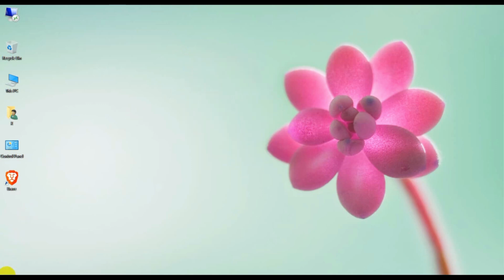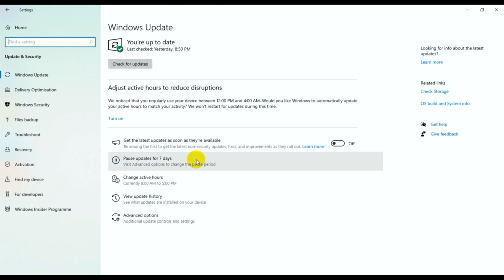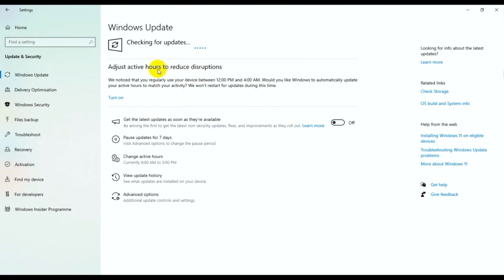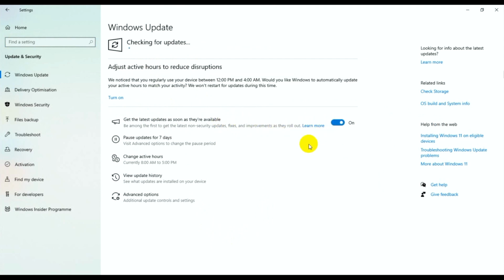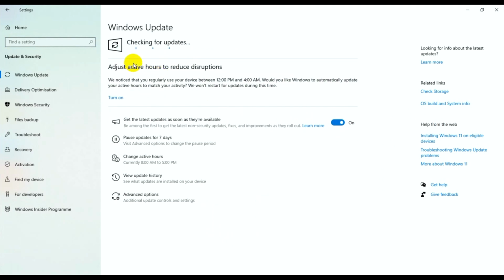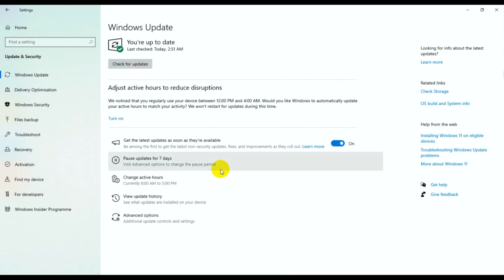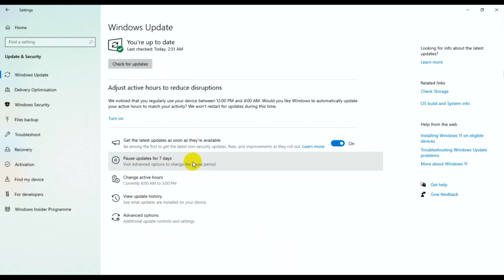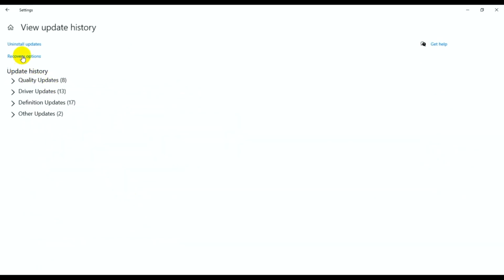Keeping Your PC Up to Date: How to Check Windows Updates in 2024 – Quick and Simple Tutorial!